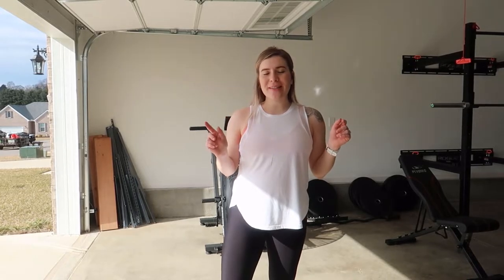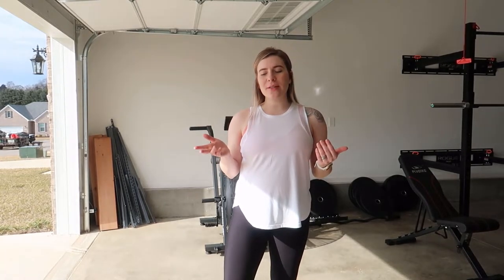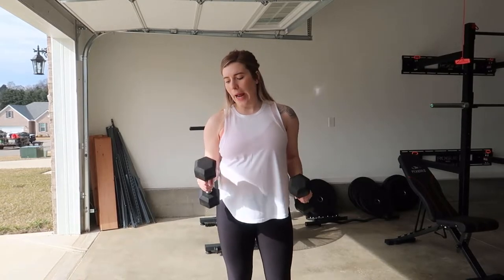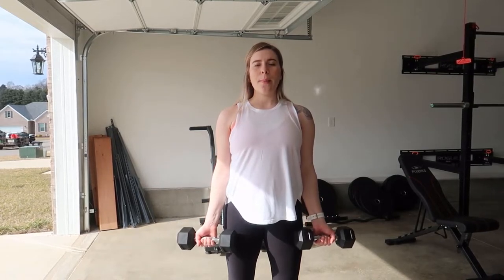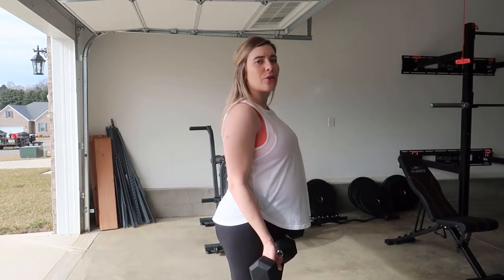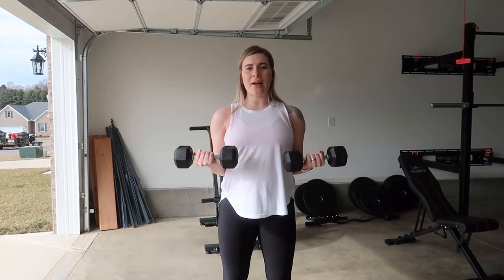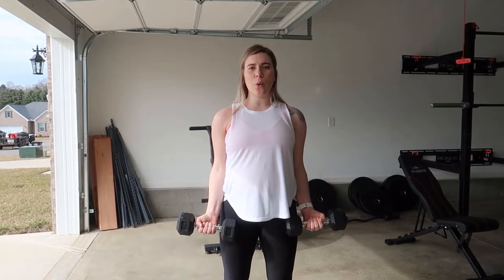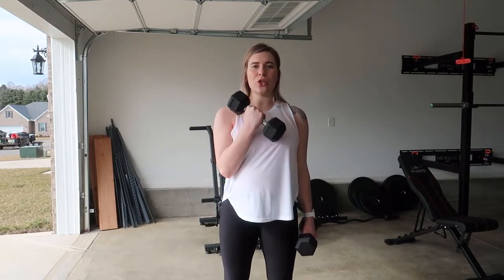Dumbbell bicep curl to cross body curl